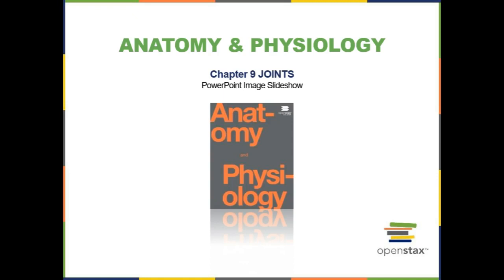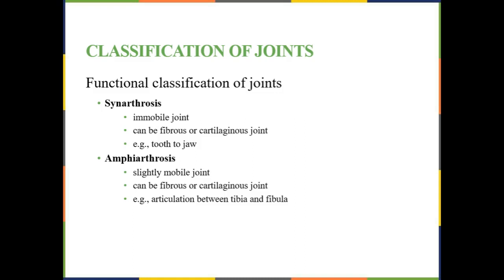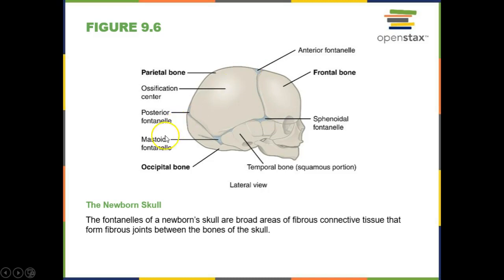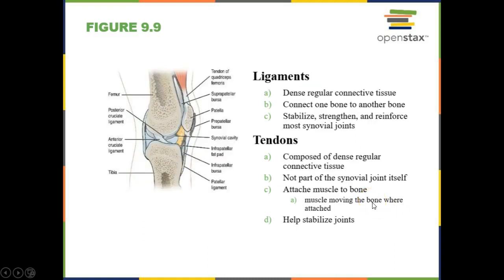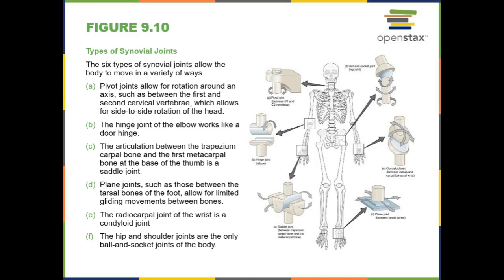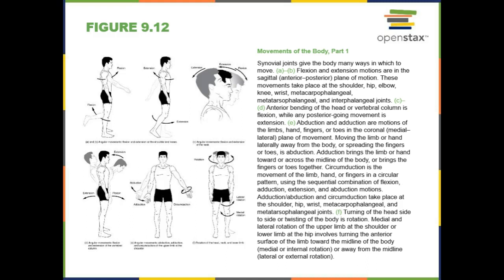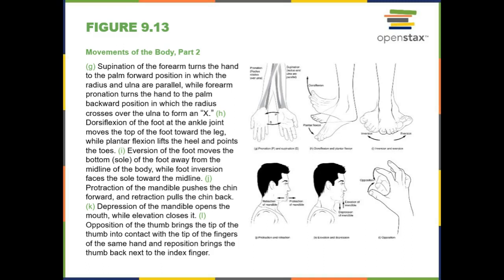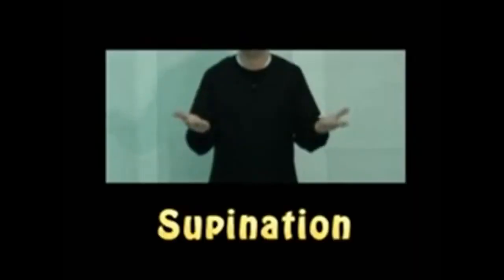Anatomy and Physiology_OpenStax_Chapter 9_Part 1